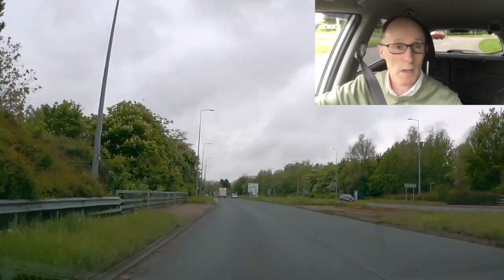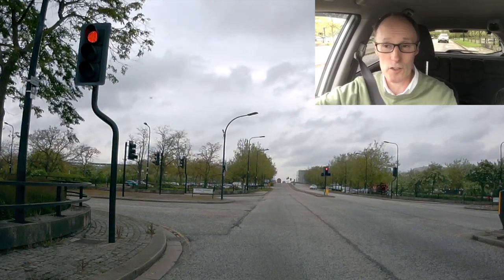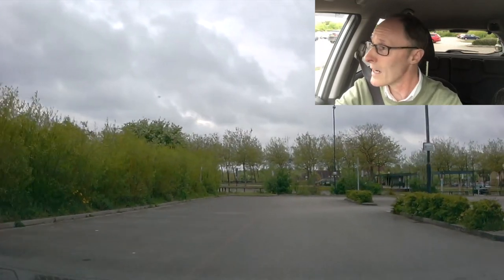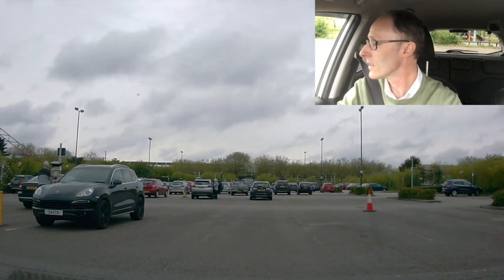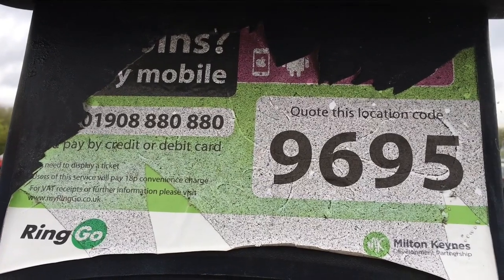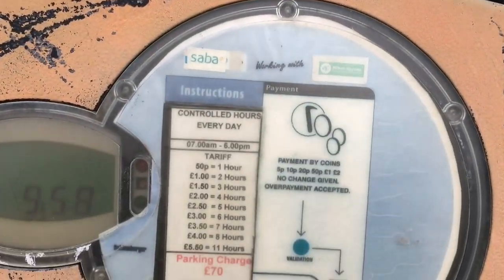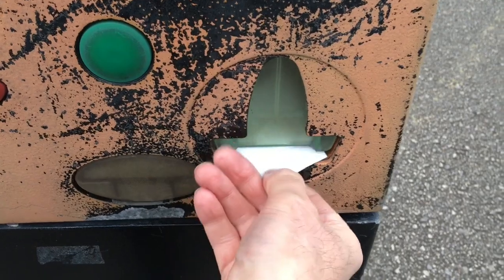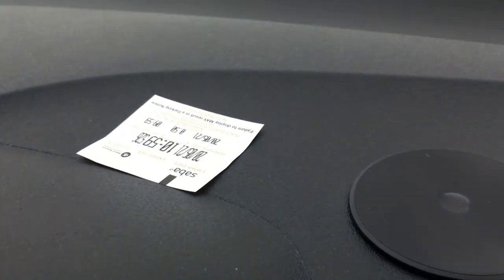How to use a pay and display car park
How to use a pay and display car park. If you have never used a pay and display car park in the UK, then it can be a little daunting.  You hear stories of people being fined and traffic wardens hiding behind bushes waiting to fine you or clamp your car.
So  in this short video I cover entering and paying at a pay and display car park and using the pay and display machine,. The most common rules that you need to know about pay and display car parking UK,  tips on how to avoid fines and over staying your time in a pay and display car park.

Save £100 off car insurance

🎬 Recommended dash cams:
JOMISE 4k dual dash cam
Nextbase 312GW
MiVue  C330 Dash Cam
Micro SD Card SanDisk Extreme 32GB